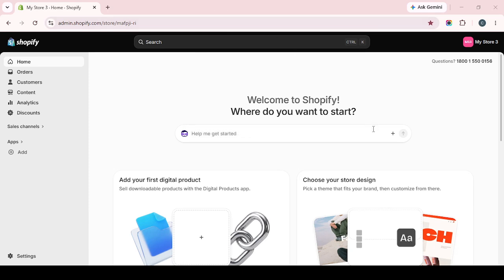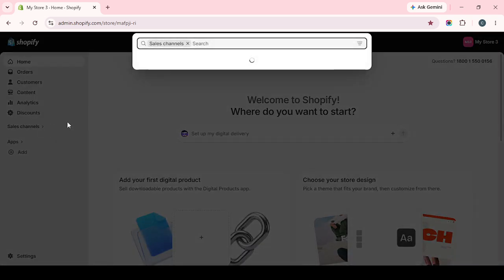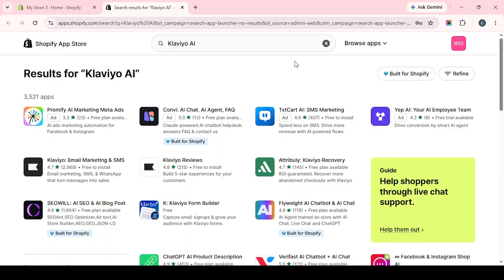How To Use Claude In Shopify